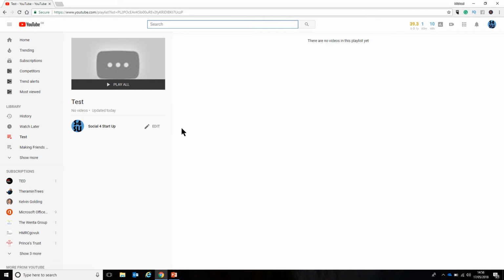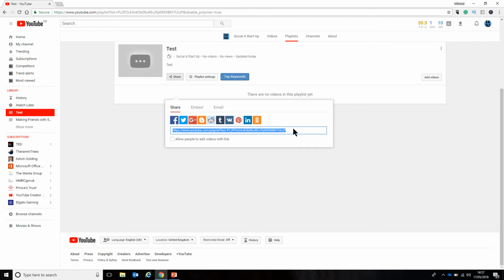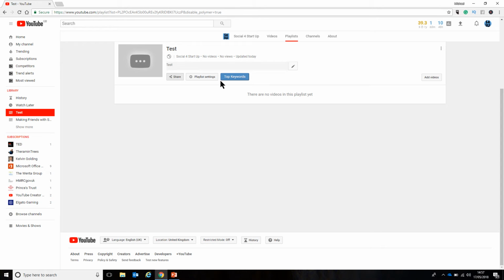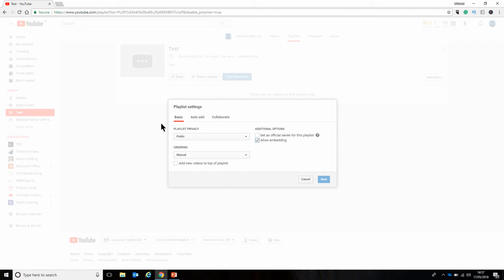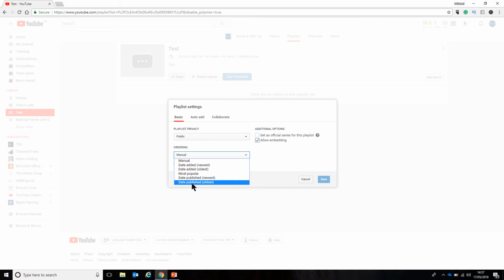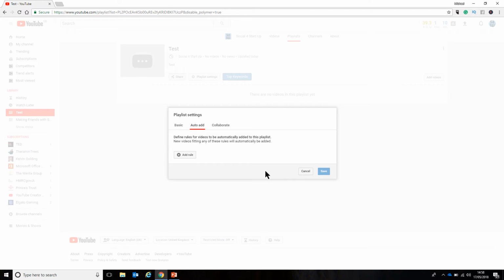How to create a YouTube Playlist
Playlists are a great way to organise content on your YouTube channel. Create products groups and focused content to engage with your customers.